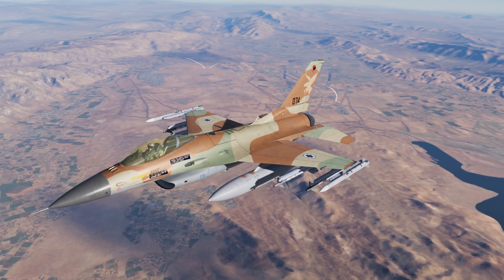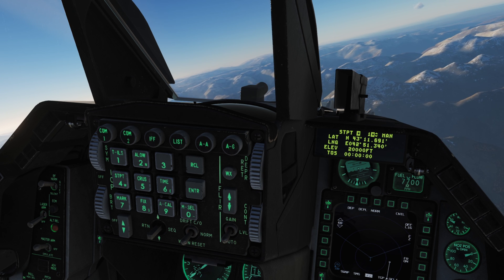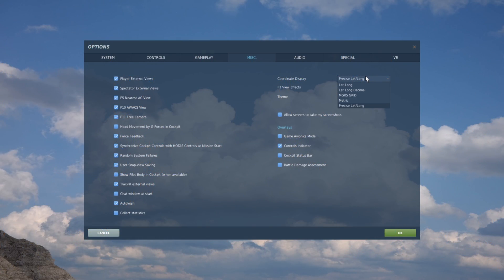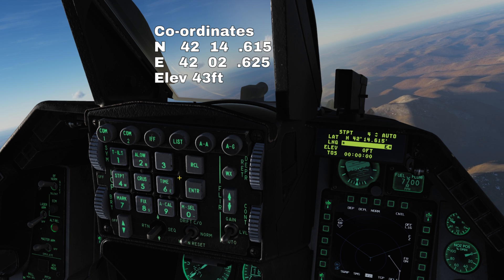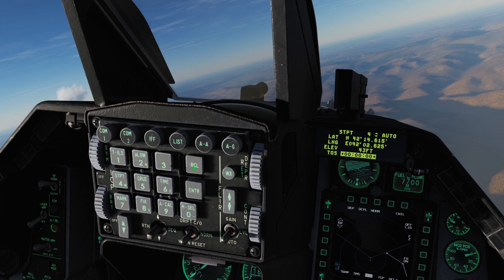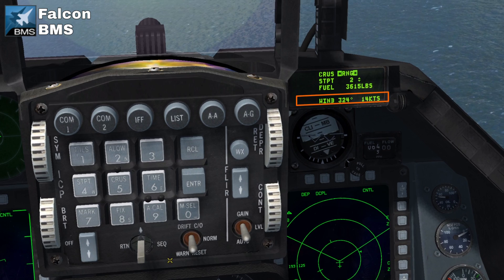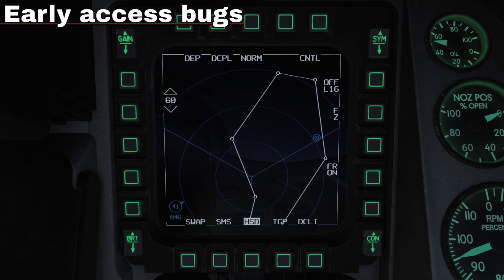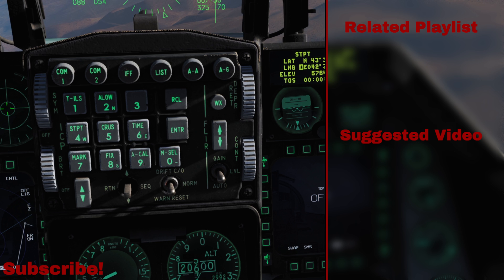DCS: F-16c Viper Manual Steerpoints Tutorial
How to create and edit Manual Steerpoints / Waypoints and the upcoming CRUS page.